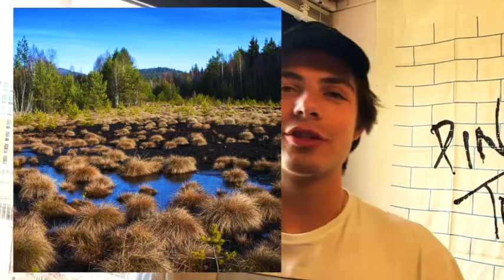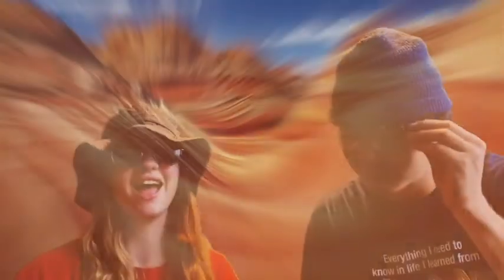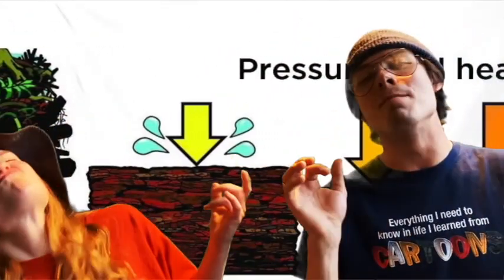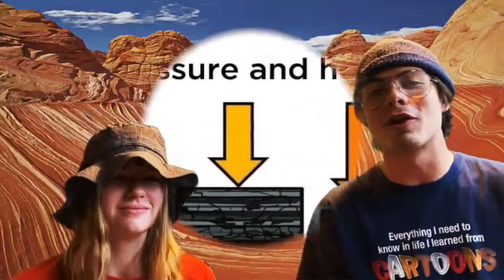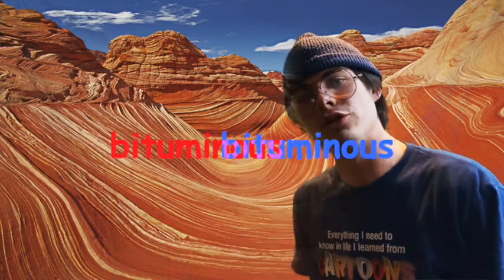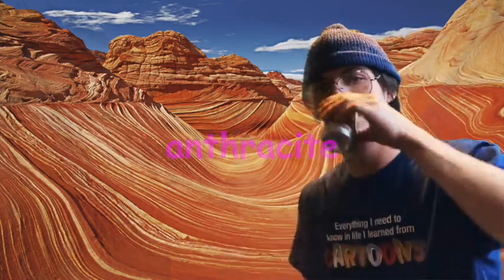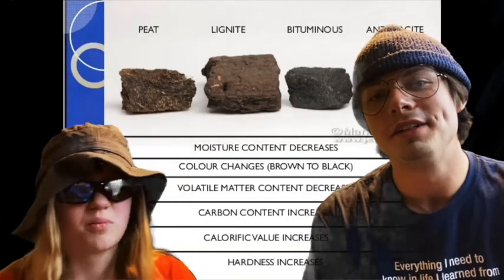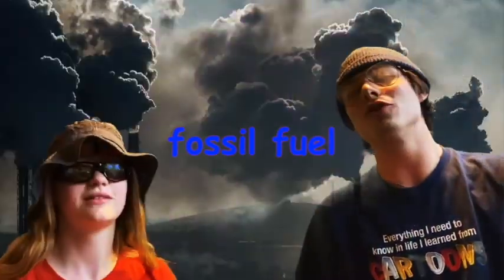Geology with you and we: COAL